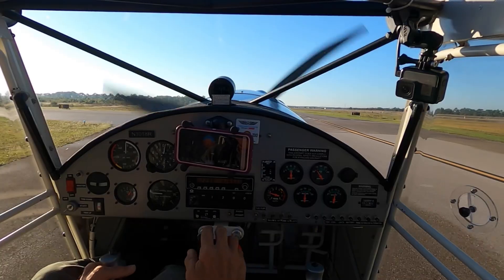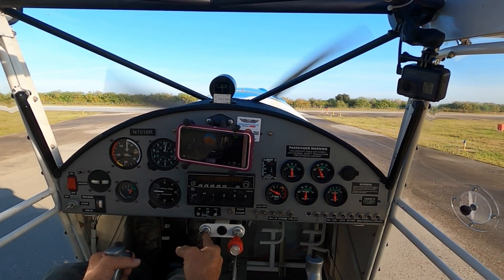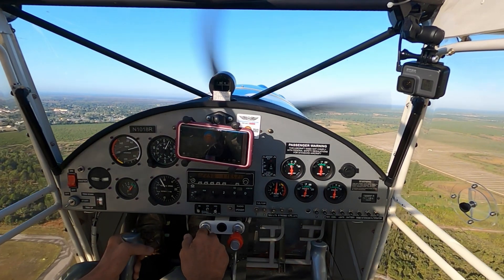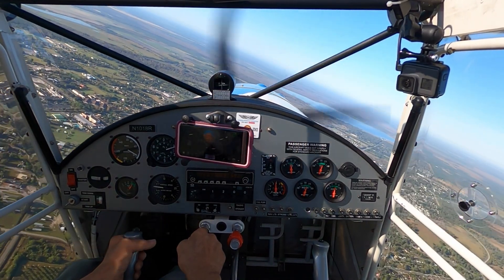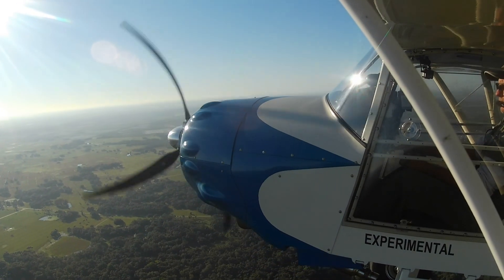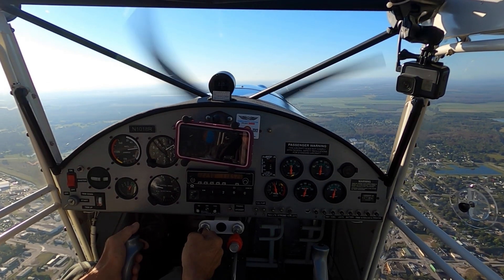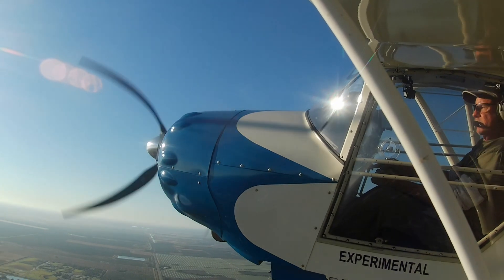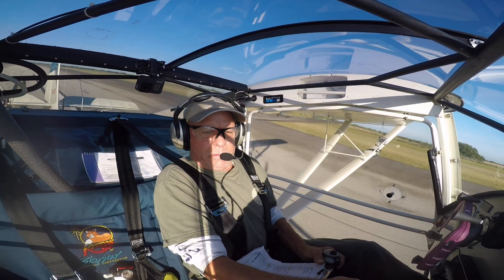Experimental Aircraft 27 Years in the Making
After 27 years as an Experimental Aircraft project, my Kitfox Model 4 1200 finally takes to the skies of sunny southwest Florida. With Subaru power and a plain old steam gauge panel, the completed aircraft is true to its original form as it came as a kitplane in 1994 from Skystar Aircraft, now known as Kitfox aircraft.

The Kitfox Model 4 was produced in 2 different kit versions: the 1050 and subsequently the 1200, which denotes the gross weight. The 1200 featured increased structural strength as well as a larger vertical stabilizer and rudder than its little brother. They can be built with tricycle gear or with a tailwheel, with most builders preferring the taildragger configuration. There are many examples of both types currently flying, and they are popular among homebuilt aircraft enthusiasts due to their simplicity, rugged construction, and excellent flight characteristics. A unique feature is the full-span flaperons with differential deflection, giving them excellent aileron control with little adverse yaw right down to stall speed.

As an Experimental Aircraft in the Single Engine land category, they can be modified by the owner/builder in a number of ways. Popular modifications include a wide variety of powerplants such as Rotax  and Yamaha, propellors such as Warp Drive, Whirlwind, Kiev, and many others. The landing gear can be converted from the stock bungee gear to massive shock-absorbing bush gear such as Shock Monster with large, soft bush tires and powerful brakes from Beringer and Matco, putting this aircraft on par with many other popular bushplanes such as the Carbon Cub, Super STOL, and Avid Flyer. The addition of Vortex Generators (VG) is another simple mod that reduces the stall speed while maintaining excellent control, helping even more with their Short takeoff and Landing (STOL) performance. Highly advanced glass panels from Garmin and Dynon with IFR capability and autopilot are common in these amazing aircraft.

The Kitfox is now being produced as the Kitfox 7 with a higher gross weight and even better performance. This aircraft has been popularized by YouTube producers such as Trent Palmer.